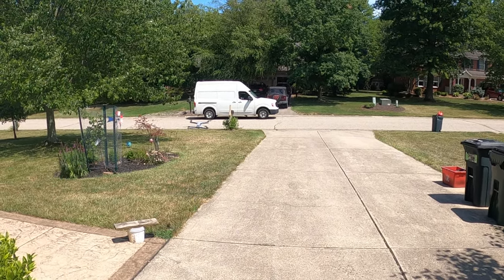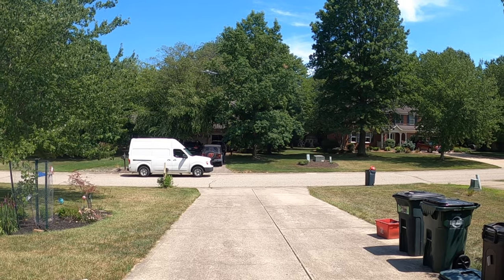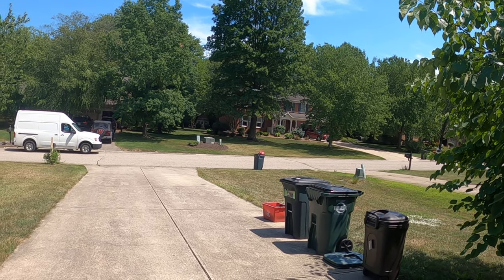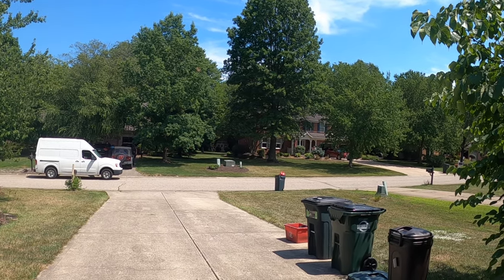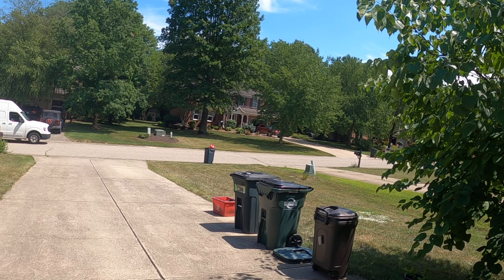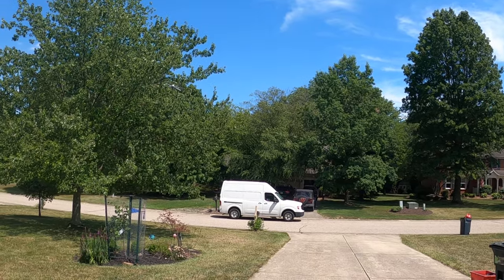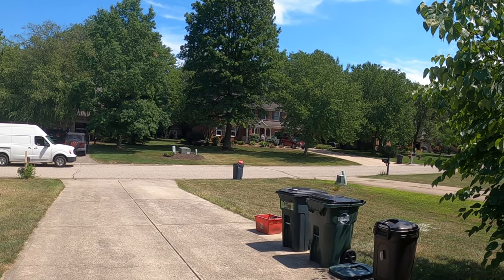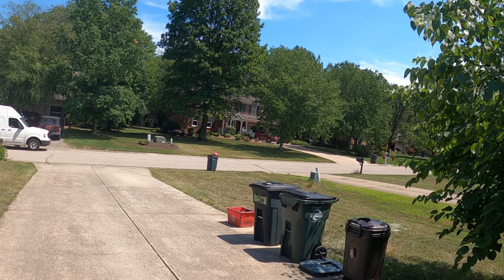SYMA X500 Foldable GPS Drone - Flight 1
Link to the X500

Foldable Design with Carrying Bag
Built-in metallurgical gear shaft for smooth and carefree movements. Carrying Bag included makes it easy to store and carry the drone.

Type: Li-Po Battery
Flight Time: 26 minutes (Single battery) Charging Cable Voltage: 5V
Battery Voltage:7.6 V

Package Contains:
Drone and Transmitter*1
Drone Battery*1
Extra Propellers *4 with Screwdriver*1
Instructions for Use*1
4 Aerial Photography
Image Transmission:
Camera Adjustable Angle:0° to -90°manually. Lens Angle: 120°